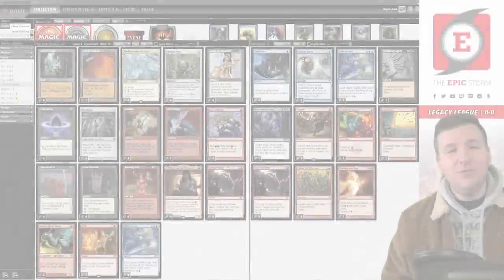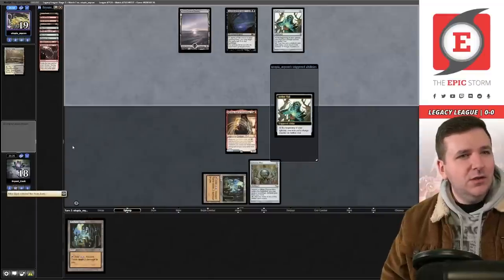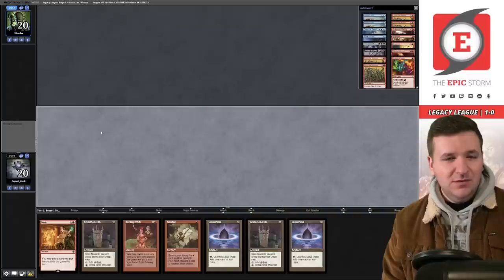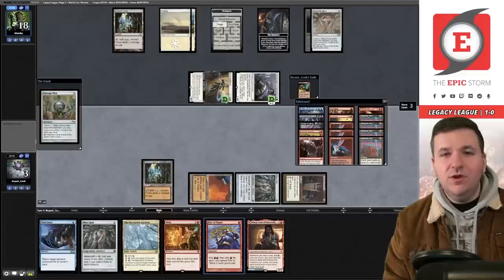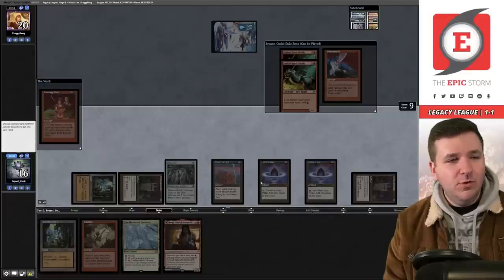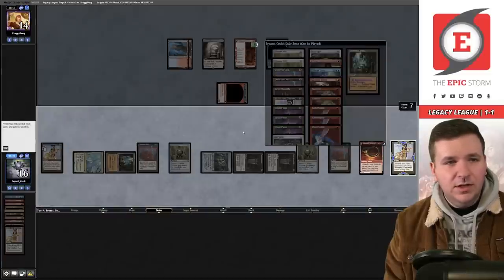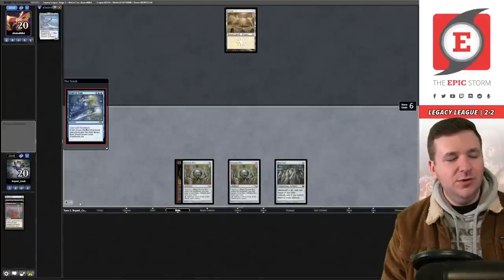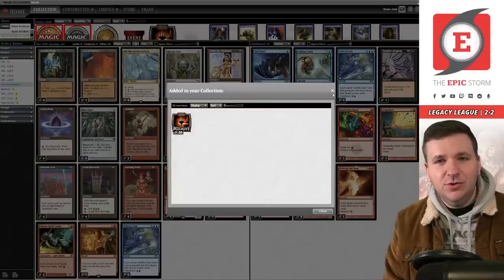The Mycosynth Gardens from Phyrexia: All Will Be One copies Lion's Eye Diamond | Magic The Gathering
Bryant Cook plays The EPIC Gamble in a Legacy League on Magic: The Gathering Online! These matches were played on: 02/08/23

A new card from Phyrexia: All Will Be One is revitalizing this storm deck! It's The Mycosynth Gardens, which can copy Lion's Eye Diamond for free! The only downside? The Lion's Eye Diamond is tapped... but wait! That doesn't matter — Lion's Eye Diamond doesn't tap to activate, only discard your hand and sacrifice.

⚡ Deck Tech — 00:00

// Matches //
Round 1 vs. utopia_mycon with Mono-Black Rats — 00:02:55
Round 2 vs. Womba with Dungeon Stompy — 00:13:48
Round 3 vs. ProggyBoog with Sneak & Show — 00:26:00
Round 4 vs. TonyScapone with Black Saga Storm — 00:35:34
Round 5 vs. AbatedMist with Yorion Death & Taxes — 00:40:42